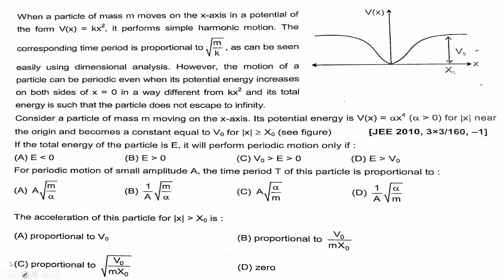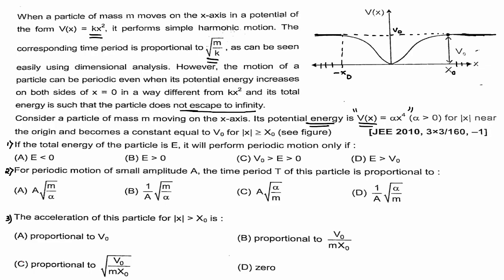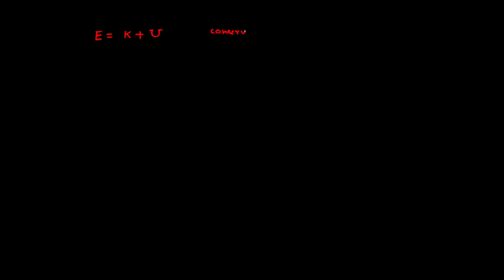Consider a particle of mass m moving on the x-axis. its potential energy is V(x)= (alpha) x(power 4)